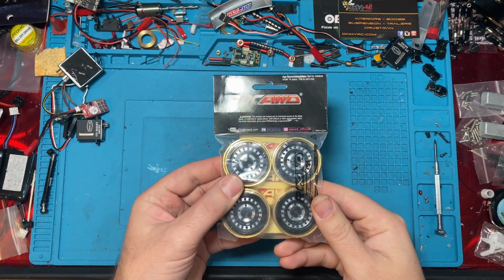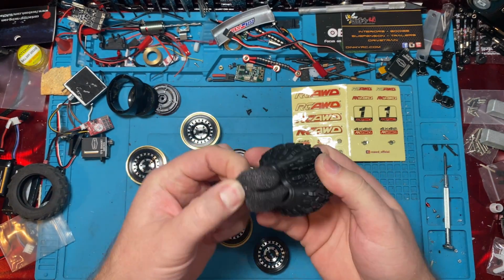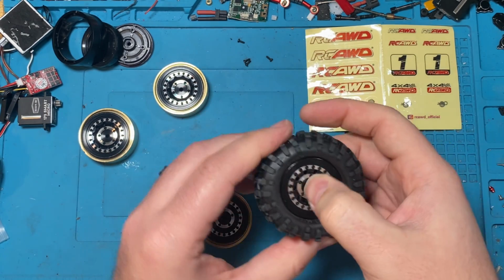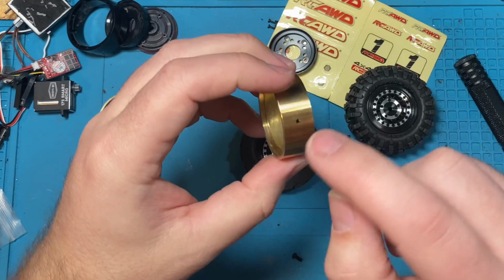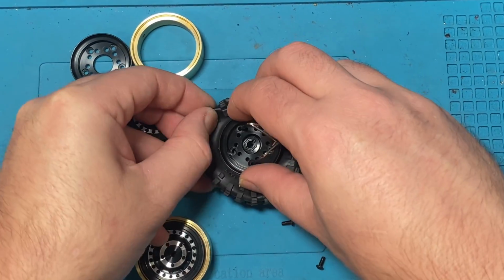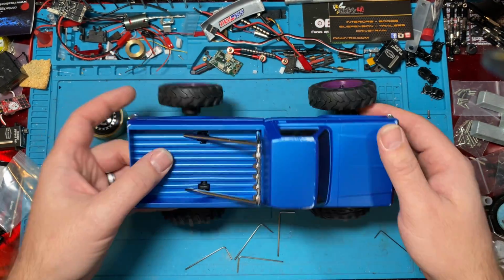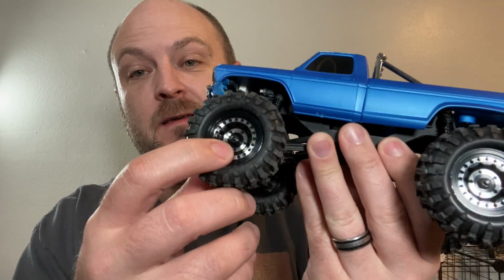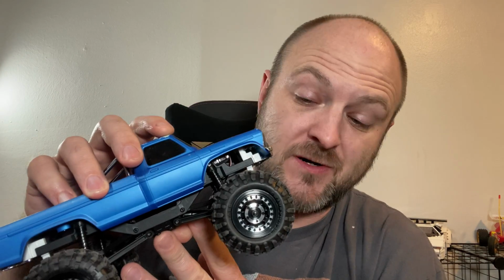FCX24 - 312G Brass Wheels! The RCAWD Brass Wheels will transform your rig! A 1.0" tire on 1.3" wheel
We throw some 1" LGRP Swamp King M/T tires on the 1.3" Beadlock Wheel with Brass Weights Ring for 1/24 FMS FCX24. The RCAWD Brass Wheels for the FCX24 will transform your rig! These things add over 310 grams of weight down low!!!

RCAWD Brass Weights 312g RC Wheels for FMS EAZYRC ROC Hobby FCX24 1/24 1/18 Mogrich Crawler Upgrades, Beadlock Glue-Free 36.5 * 17.5mm

Recording Gear:
70 LED Video Light with Adjustable Tripod Stand / Color Filters, Obeamiu 5600K USB Studio Lighting